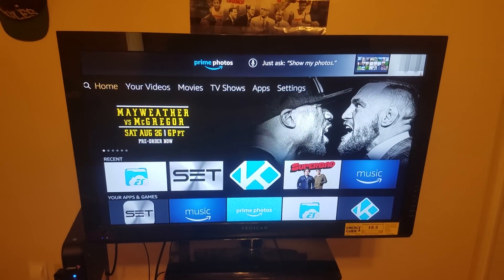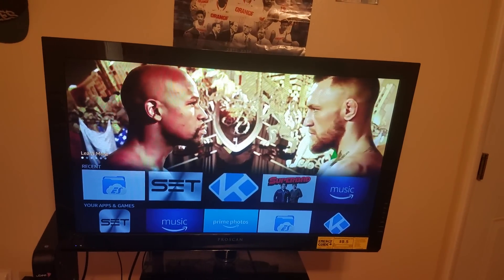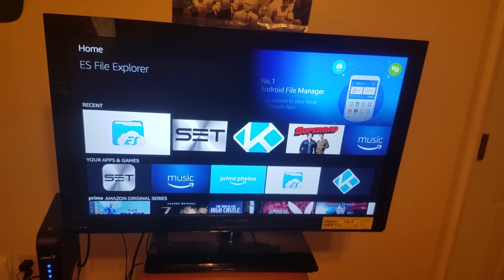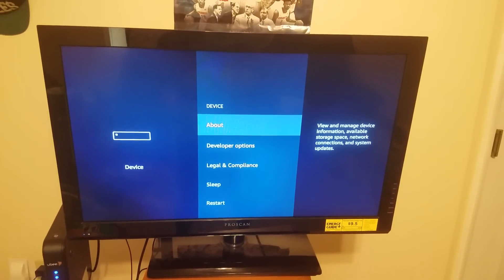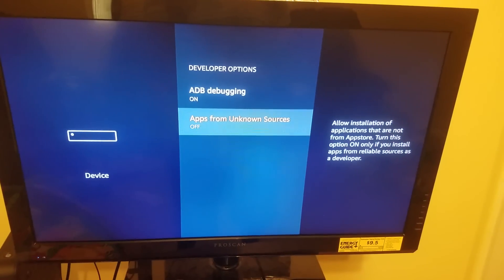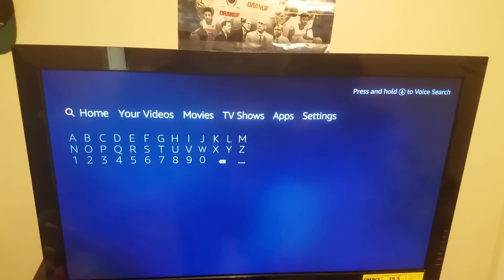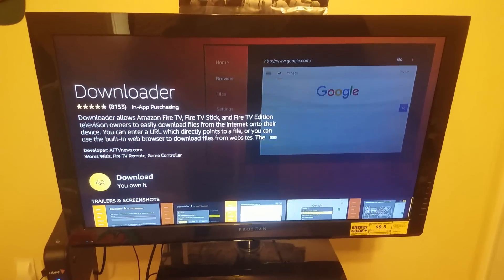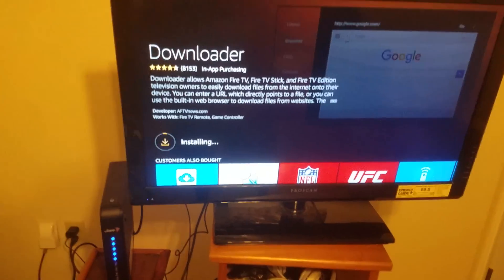How to download DOWNLOADER to Amazon Firestick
2 things please read!!!

If anyone is getting a “purchase Failure” check out my video entitled “purchase failure on firestick: How to fix/no credit card needed”. Here is the link:

You can find it also in the playlist entitled “firestick for beginners” and look for the video.

Also if you want a shorter version of this video click on this link:

Or go to uploads on this channel and look for “Downloader APP: How to download downloader for firestick in 2019”